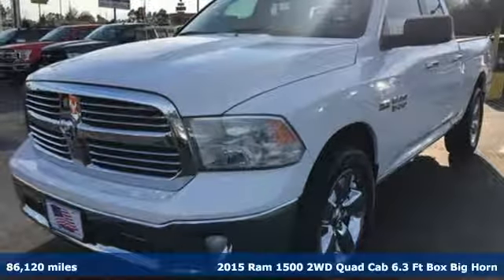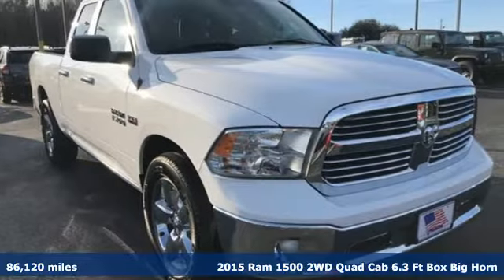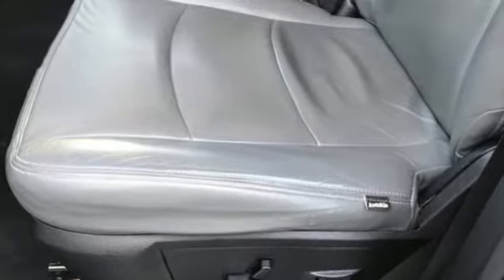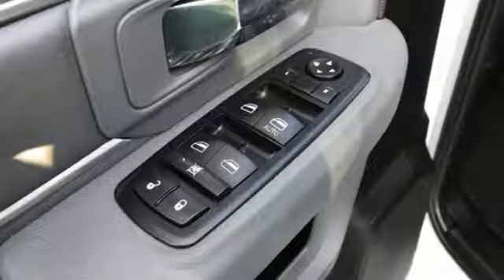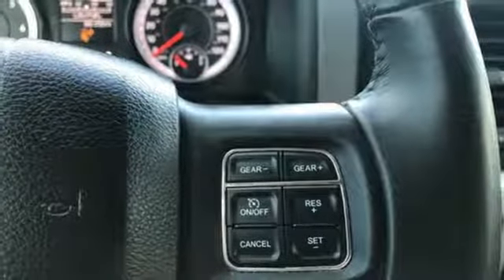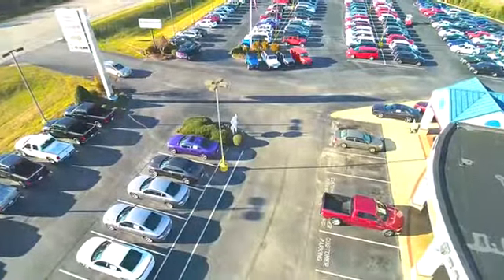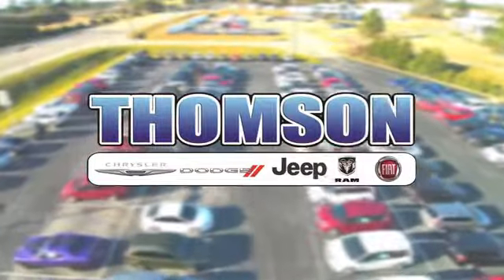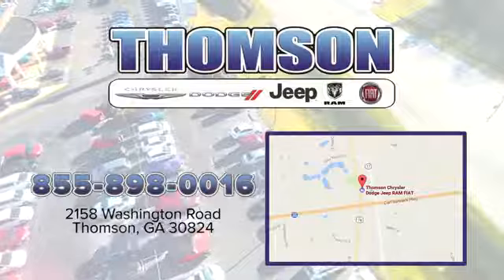Used 2015 Ram 1500 Augusta GA Evans Aiken SC, GA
Year: 2015
Make: Ram
Model: 1500
Trim: Big Horn
Engine: HEMI 5.7L V8 Multi Displacement VVT
Transmission: 8-Speed Automatic
Color: White
Interior: black
Mileage: 86120
Stock #: 219316A
VIN: 1C6RR6GT2FS570683
CARFAX One-Owner.brbrThomson Chrysler Dodge Jeep Ram FIAT - "Where We Make Buying Easy!" At Thomson Chrysler, Dodge Jeep and Ram we offer Market Based Pricing so please call to check on the availability of this vehicle. We are committed to getting you financed and have rates as low as 0%.

Address:
2158 Washington Road